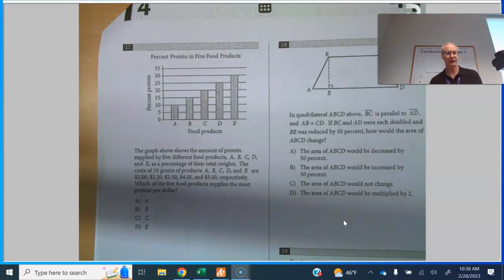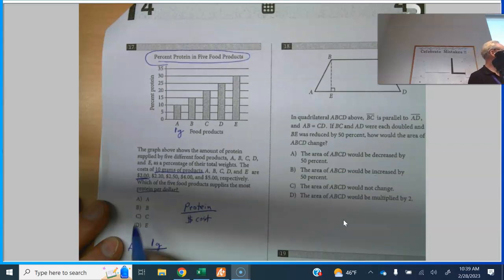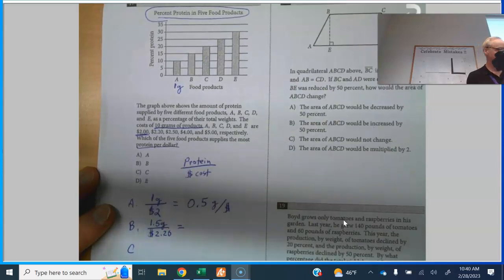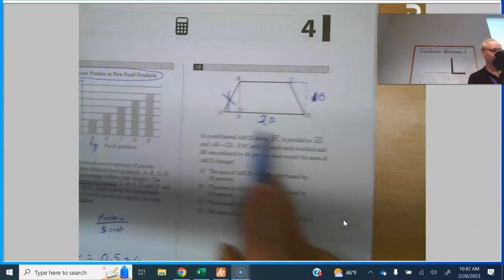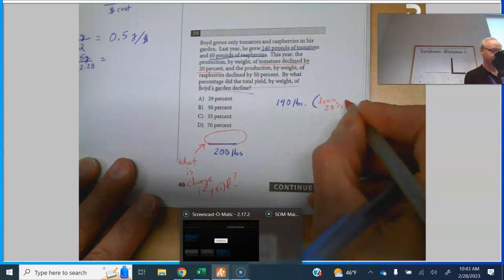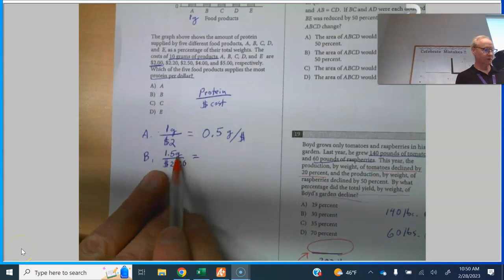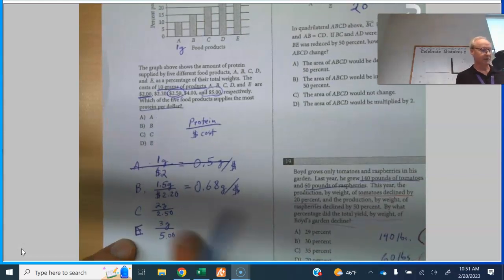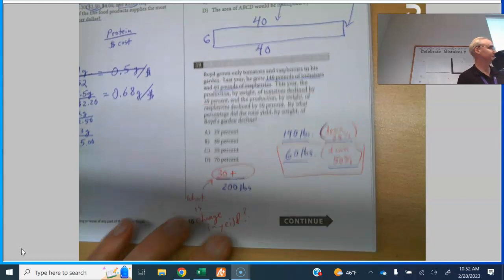PSAT - Percentage Problems (Three Examples)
Mr J provides hints for three different types of PSAT practice problems involving percentage.